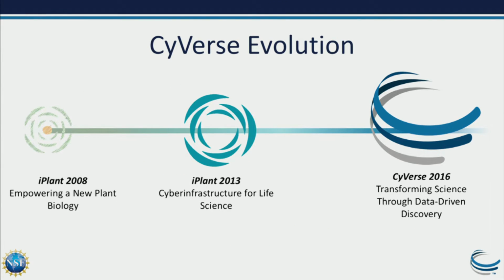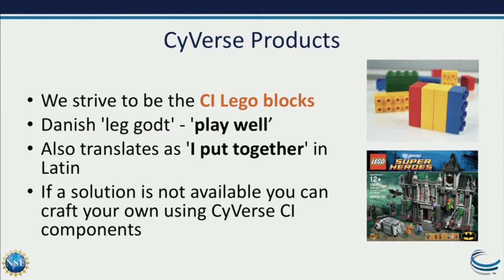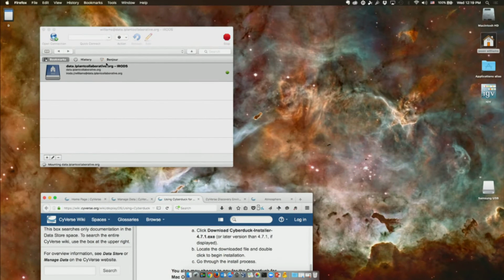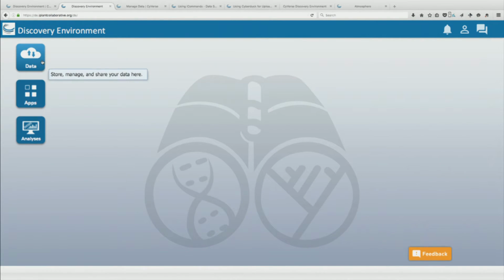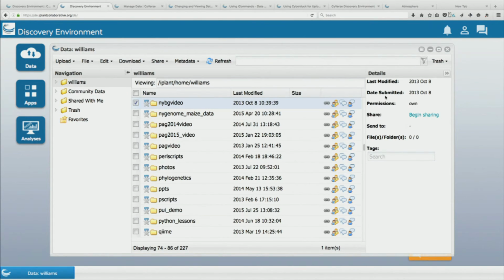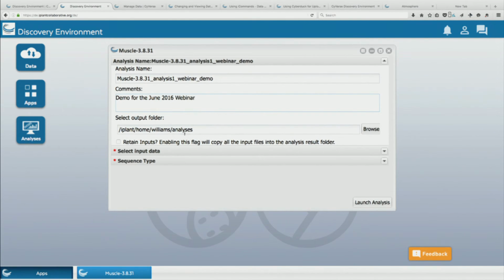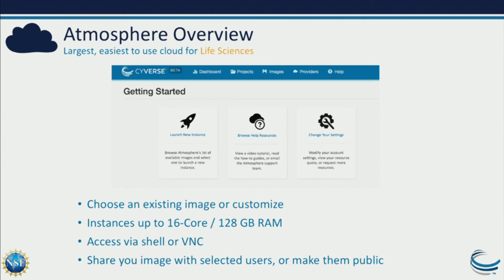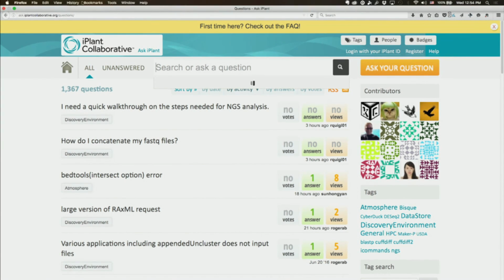Webinar: Get Started with CyVerse - June 2016